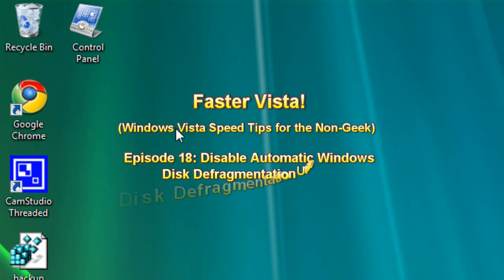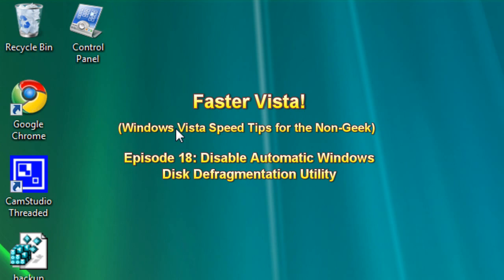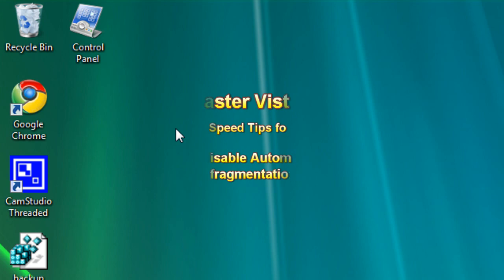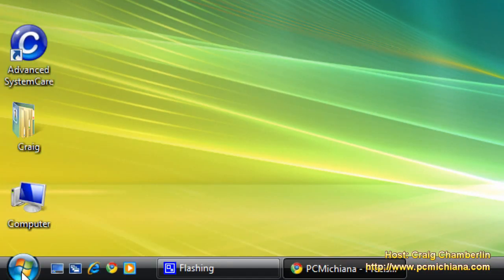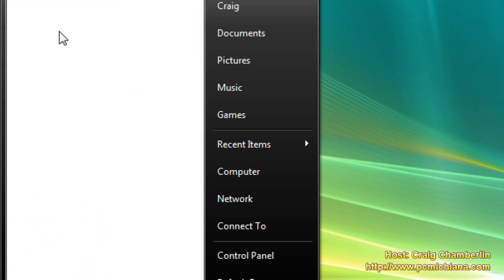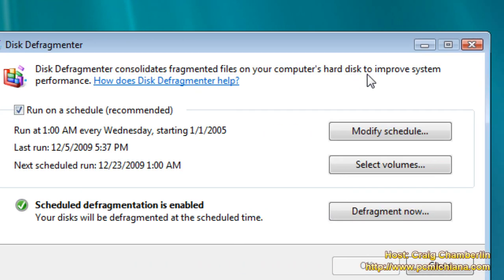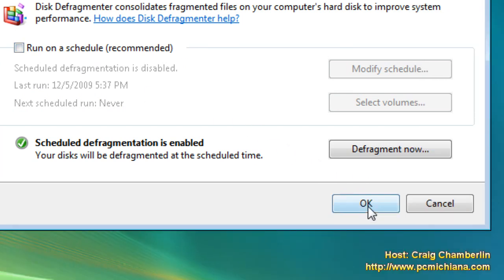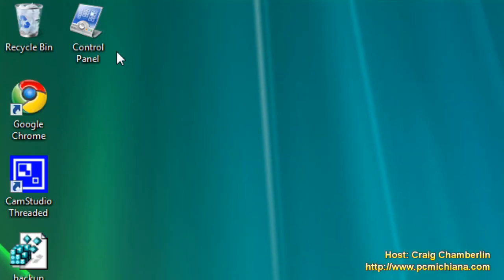Disable Automatic Windows Disk Defragmentation Utility In Windows Vista (2022)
Today's video shows you how to disable the automatic disk defragmentation utility that runs in the background of Windows Vista.  Microsoft opted to automatically enable this feature in Windows Vista because they decided most people didn't know what disk defragmentation was, so they would enable it for them.  It runs on a scheduled scan every night.  There are two problems with this solution, however, the automatic windows disk defragmentation utility is outdated and there is another free alternative that does a much better job.  So this is the first step in replacing it.